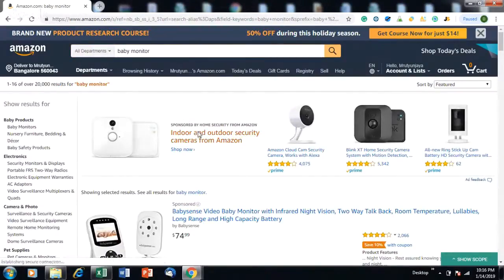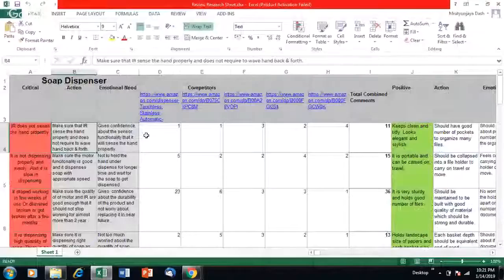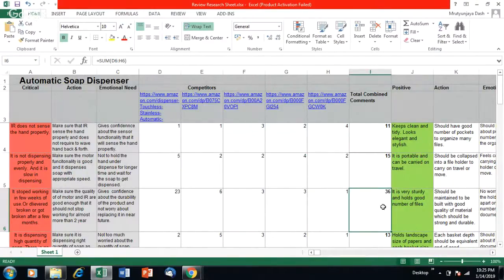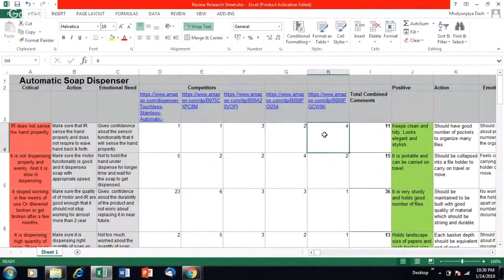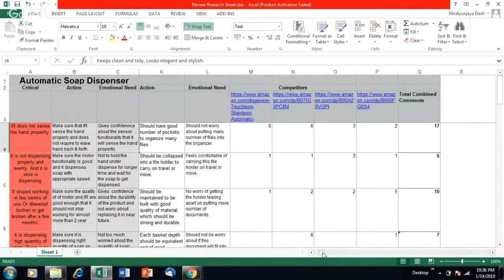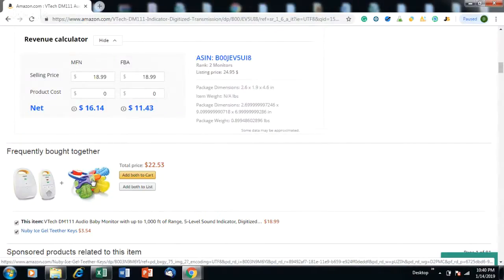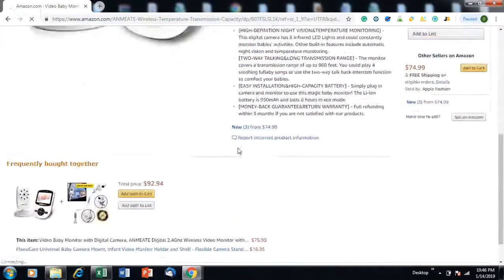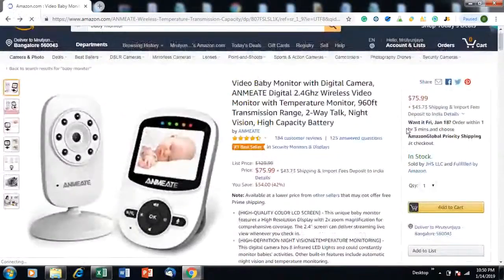Product Differentiation Ideas